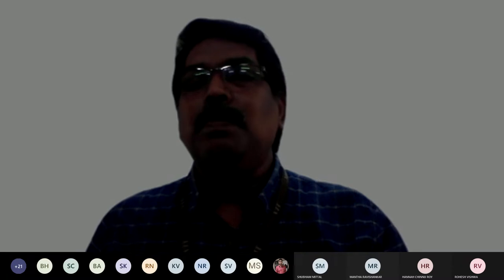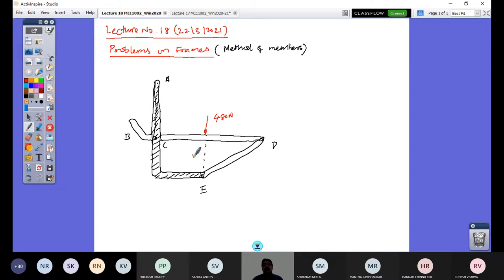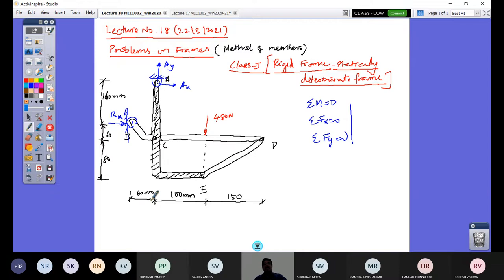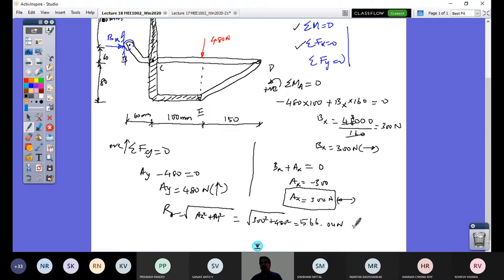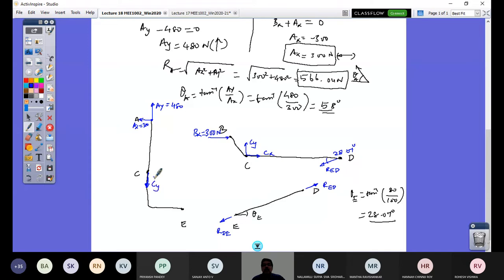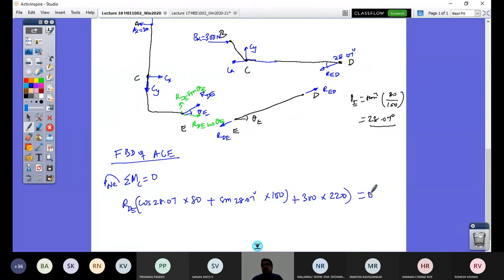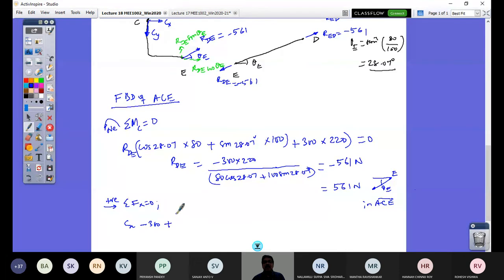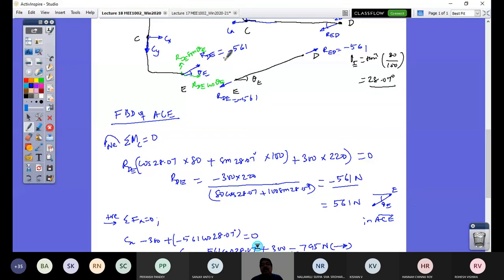Engineering Mechanics Lecture 18 (Class I frame analysis)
Analysis of Class 1 frame my method of members